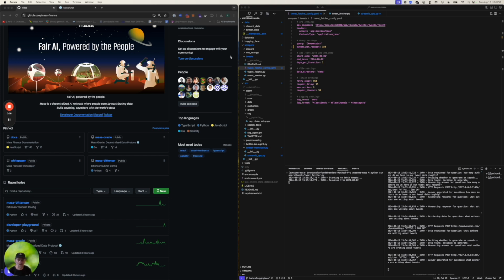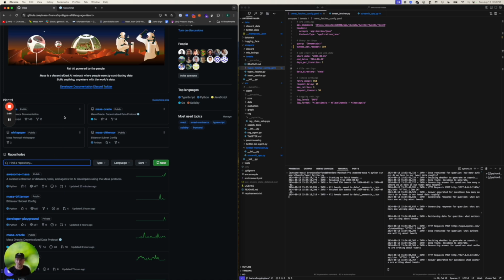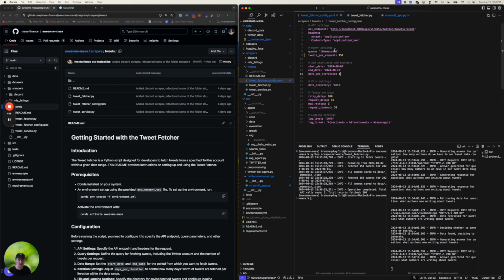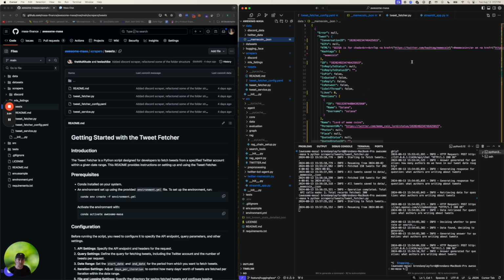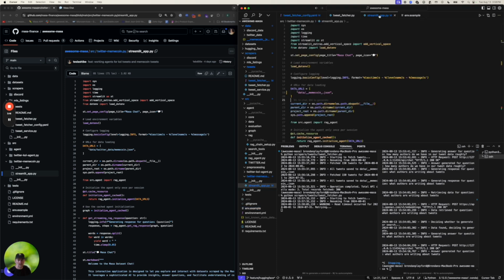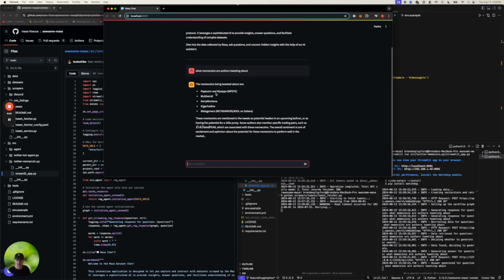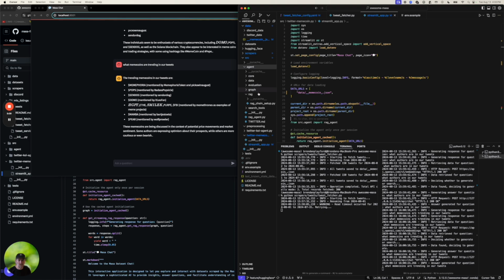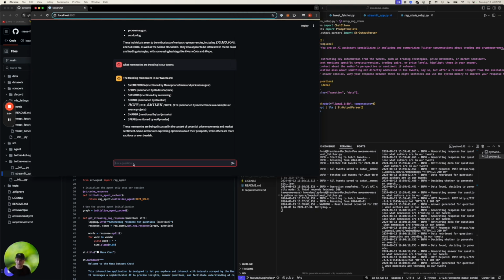Build a Memecoin AI Agent Using FREE X-Twitter Data from Masa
Learn how to create an AI Agent in MINUTES that gives you real-time memecoin trading ALPHA!

 By training your AI agent on Masa data you will be able to identify:

Trending & hottest memecoins
- Newly launched coins
- Most discussed coins
- Top picks from KOLs
- Real-Time Sentiment Analysis
+ much more

About Masa:
Masa is a decentralized AI network, where people earn by contributing data. AI developers can build anything, anywhere with the world’s data. Masa is backed by DCG, Anagram, Animoca, and incubated by Binance and Hashkey. Masa was the first AI project debuted on CoinList in 2024, where we had a record-breaking, 17-minute token sale.

Join our mission to create Fair AI, powered by the people.

Be a part of the Masa Community 👨‍🚀